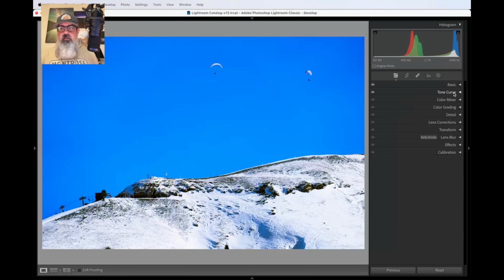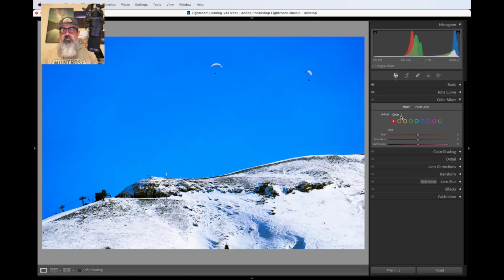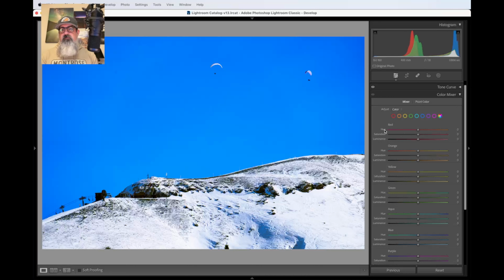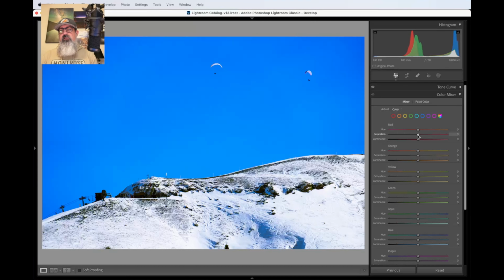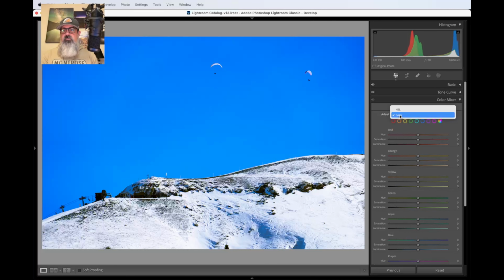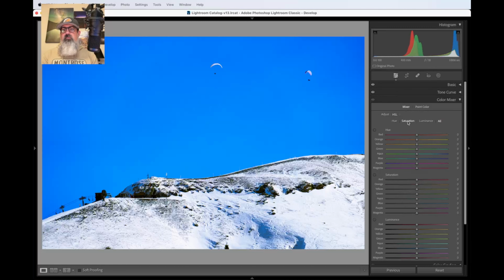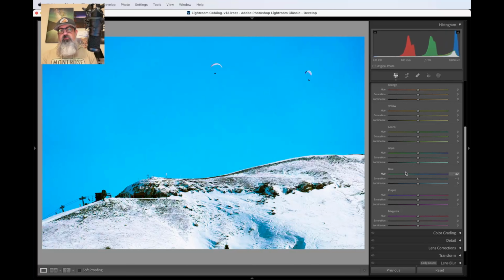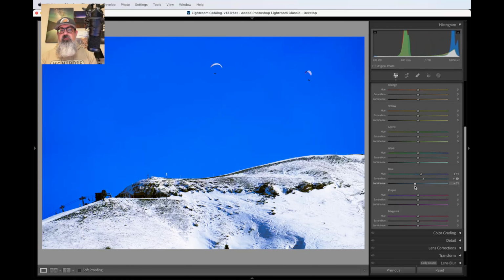Color Mixer 1 (Mixer) | 4k | Advanced Adobe Lightroom Classic Course